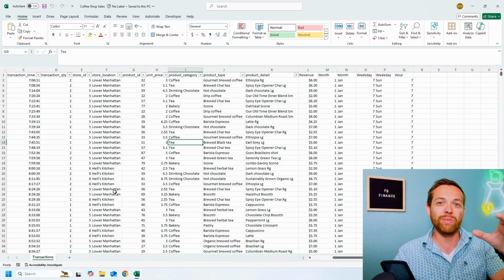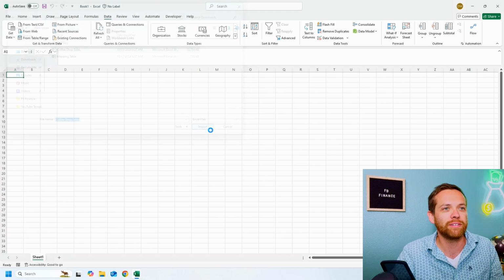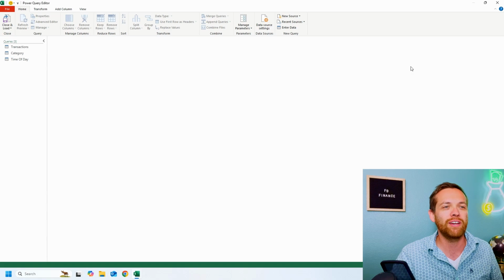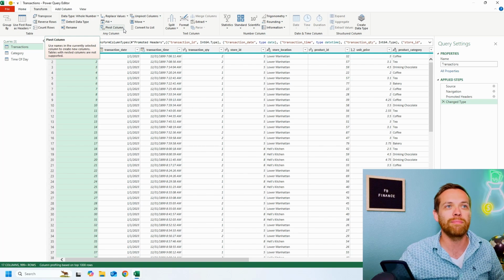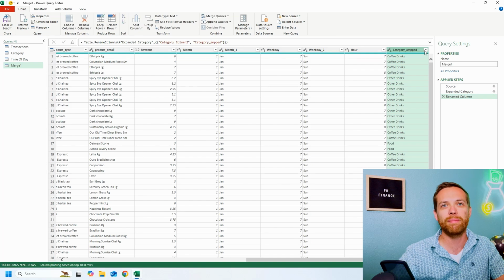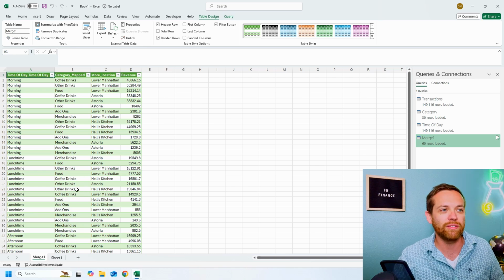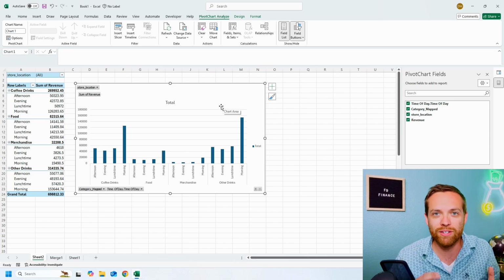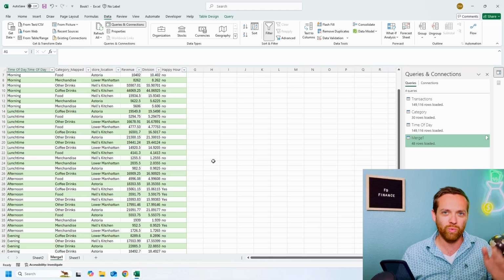Cut Your Reporting Time in HALF With This Easy Trick!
Automate Your Financial Reports with Power Query | Clean, Combine & Conquer Your Data

Hey finance warriors, ready to cut your reporting time in half and escape spreadsheet hell? This is your step-by-step intro to Power Query for finance pros, packed with real-world tips, a live walkthrough, and some tough love for those still manually cleaning data.

In this video, I’ll show you how to use Power Query in Excel to automate data transformation, combine messy data sources, and build refreshable workflows that save you hours every month. If you’re buried in reports, drowning in VLOOKUPs, or stuck manually reformatting exports, this is your way out.

What You’ll Learn:
🔍 What Power Query is and why finance pros need it

🔄 How to clean, reshape, and automate your data transformation process

🛠 Live demo: loading data, using the Power Query Editor, mapping tables, and applying pivot charts

🧱 How to build reusable workflows that update with one click

🎯 Time-saving tips to slash your month-end workload and impress your boss

TOC
00:00 Introduction
01:52 What Is Power Query
03:19 Power Query Workflow
04:34 Power Query Walk Through
06:45 Loading Data To Power Query
08:55 Power Query Editor
12:15 Transforming Data In Power Query
15:40 Changing Mapping Tables
17:00 Using Pivot Charts With Power Query
18:40 Conditional Column